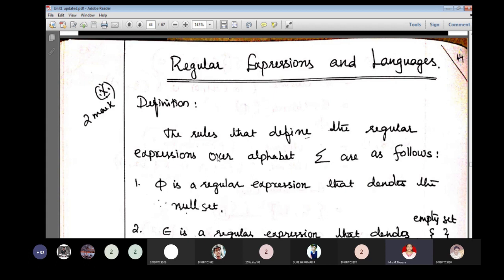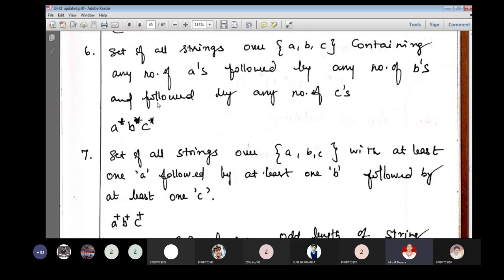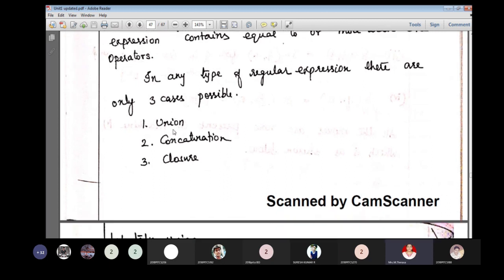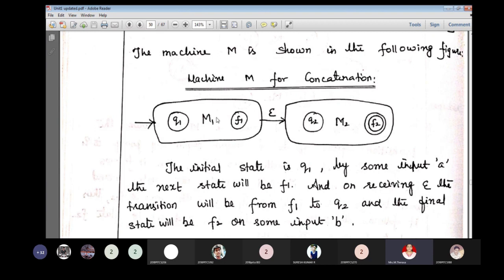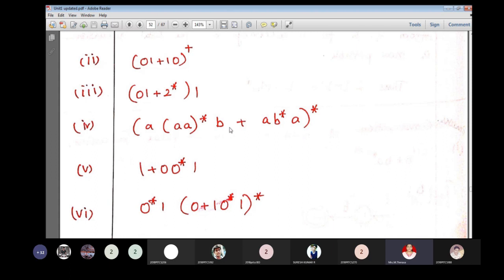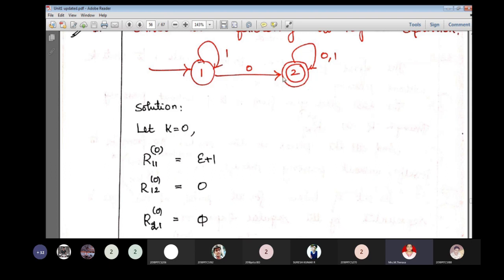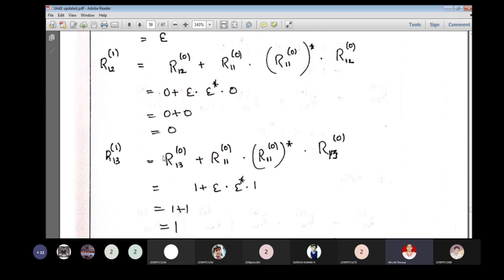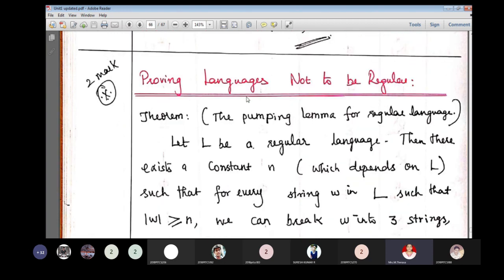PIT GATE CLASS TOC - Regular and Context Free Languages